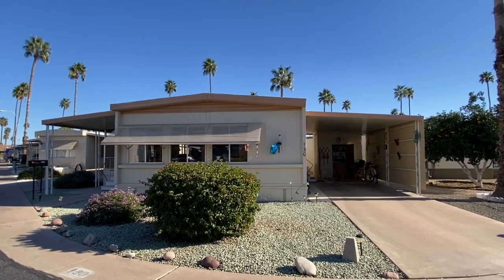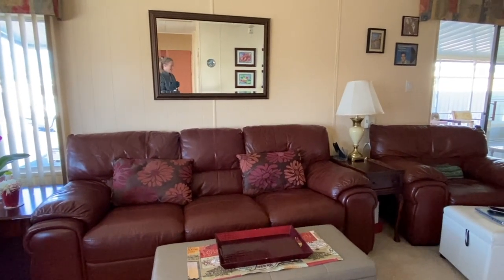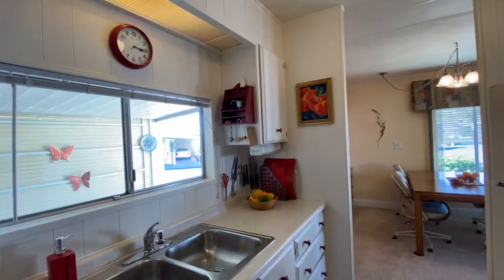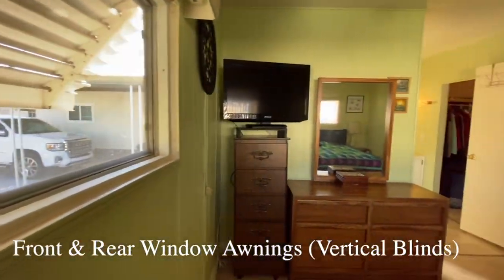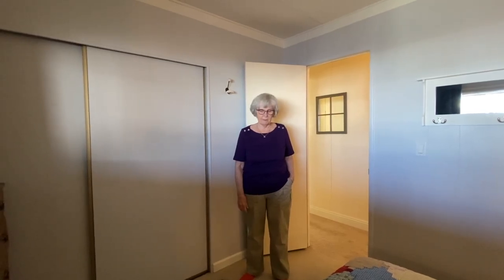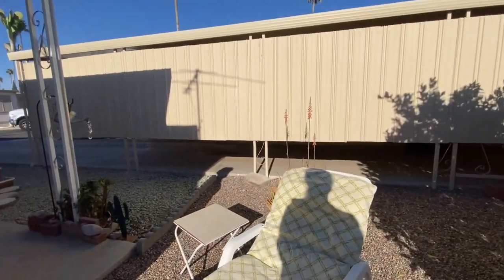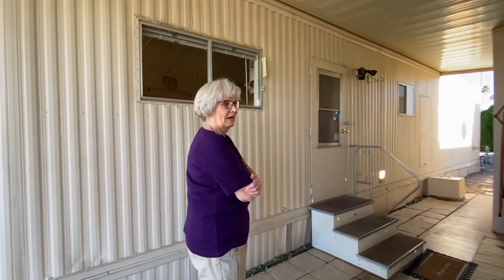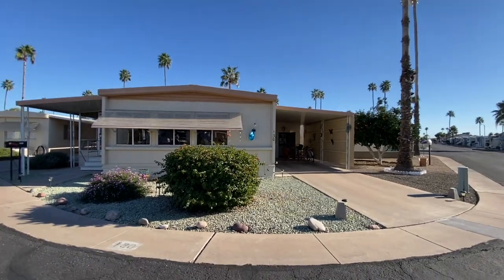SOLD! $43,900 - UPDATED VINTAGE CHARMER! DOUBLEWIDE - 2/2 - CORNER LOT - FULLY FURNISHED-PETS OK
Active Resort Properties Management Group, LLC.

CITY/STATE LOCATION: MESA, AZ
YEAR: 1971
SIZE:  20' X 52'
MAKE: SKYLINE
TYPE: MOBILE HOME
APPROXIMATE SIZE: 20' X 50' (1000 SQ')
UTILITY: ALL ELECTRIC
FURNISHED: FULLY FURNISHED
PETS: YES, BREED RESTRICTIONS AND SIZE LIMITS APPLY
LIST PRICE: $43,900
ANNUAL PROPERTY TAX:  $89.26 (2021 MARICOPA COUNTY)
LAND LEASE:  SITE FEE INFORMATION: $830 PER/MO + UTILITIES.
OTHER:  PURCHASE SUBJECT TO RESIDENCY APPROVAL BY COMMUNITY MANAGEMENT/CREDIT/BACKGROUND CHECK AND PROOF OF INCOME REQUIRED.
WEB REF#: WRZ779ME

COMMUNITY INFORMATION:  Beautiful Age-Restricted Community in Mesa, AZ. Owner Occupied with Curbside Mail Delivery This Community offers Wide Streets, Deep Driveways and offers a Great Location Convenient to Grocery Shopping, Specialty Shops, Banking, Restaurants, Medical Facilities, Golf and More.  Recent Renovations are underway for a Remodeled Community Center, Fitness Center, Pickle-ball, and More.  Community offers (2) Heated Pools, Hot tubs, Bocce Ball, Shuffleboard, Woodshop and Dog Park.  Lush older Landscape is Graced with a Multitude of Palm and Citrus Trees and Local Wildlife Indigenous to the Beautiful Sonoran Desert in Arizona.

UPGRADES/UNIQUE FEATURES:  Gorgeous Vintage Home - Gentle Contemporary Touch!  This all electric home has been updated with a NEW (2022) 4-Ton Heat Pump, neutral plush carpet, Updated Vinyl floor Covering (Seller has additional Floor Covering for 2nd BA) , Walk-in Shower and Replaced High Rise Commode (MBA), Updated Window Coverings, Updated Interior Paint w/Accent Walls, 6” White Crown Molding Baseboards, Hand-sewn Custom Window Treatments, Vertical Blinds, Updated Plumbing Fixtures, Replaced Switch & Electrical Outlet Covers, and “Cute as a Button” KIT Cabinet Hardware. Located on Corner Lot – Large Approx. 10’ x 30’ Screened-in Porch w/Double (Front and Rear) Doors from Front Entry and Rear Covered Patio/BBQ Area. Property also Has Extended Front Driveway, Privacy Panels and Workshop/Storage Shed w/Full Size Washer and Dryer and Front and Rear Window Awnings. Recently re-sealed Metal Roof by Licensed Roofing Contractor.

OTHER FEATURES/BENEFITS
Light and Bright w/Soft Interior Painted Paneling, Convenient Kitchen w/Cooktop, Eye Level Range, DD/FF Refrigerator. Generous Storage Throughout Including; Huge KIT Pantry w/Pull-out Drawers, Hall Linen Plus Additional Hall Sliding Wardrobe Closet w/Shelving, MBR Walk-in Closet (Overhead Lighting), 2nd BR Double “Wall-to Wall” Wardrobe w/Storage Shelving and Large DR Buffet w/Base and OH Storage Cabinets. Guest Bath has Original Avocado Green Tub/Shower Combination, Simulated Marble Lavvy, and Ceiling Fans T/O.

EXTRAS:  Available Fully Furnished Including Leather Sofa and Oversized Chair, Easy Chair and Single Sofa Sleeper, Side Tables & Lamps, Smart Flat Screen TV, LR Electric Fireplace, Oak Dining Room Table & Chairs, Barely Used Queen Bed (2nd BR) and Chest, MBR King Size Bed (2-Twins), Dresser, Night Stand, Dishes, Silverware, Pots/Pans, Patio Furniture and All Appliances. This mobile home has been a mostly “snowbird home” with only semi-annual use for many years.  Also has Private Sun Area w/Rose Bush, Mature Cacti, Citrus Tree Cradled Amongst local Wildlife Habitat - Love Birds, Humming Birds, Quail and Bunnies. Palm Tree View from Every Window and Mail Delivered to Your Site!